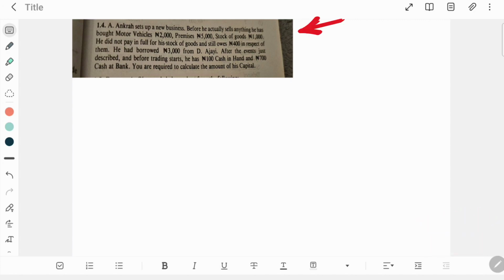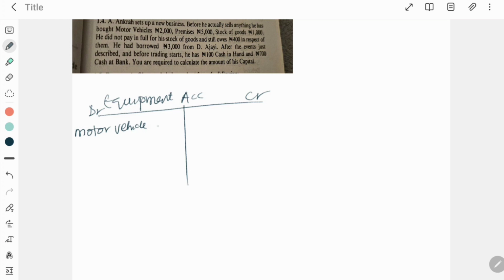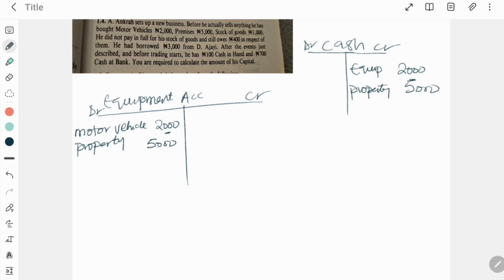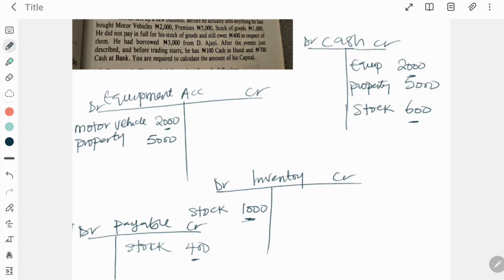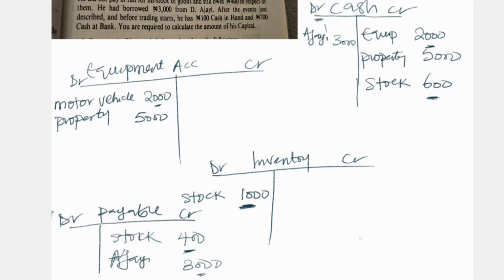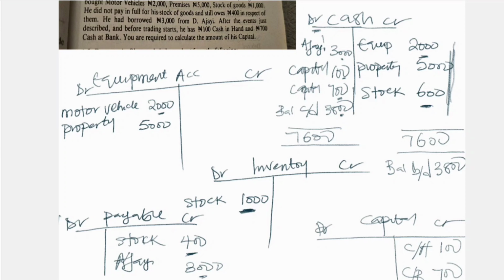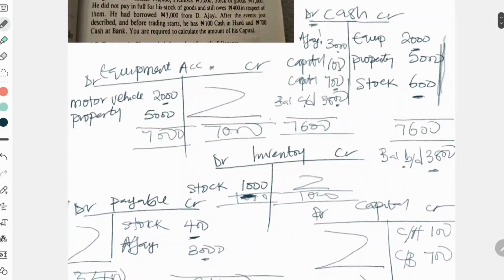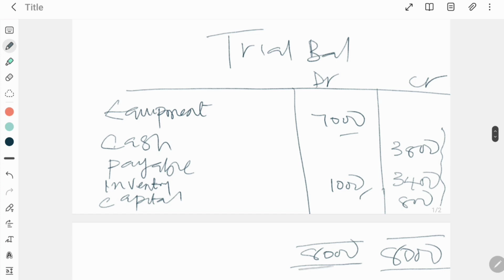Learn to record business transactions from ledger accounts to trial balance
This video will take you through how to record business transactions from opening ledger accounts for each transaction, balancing off the account, and drafting a trial balance account.

If you have any further questions, kindly leave it here in the comment section, and I will do well to respond ASAP.

 Blessing and best wishes.